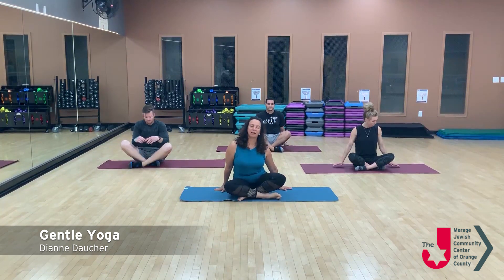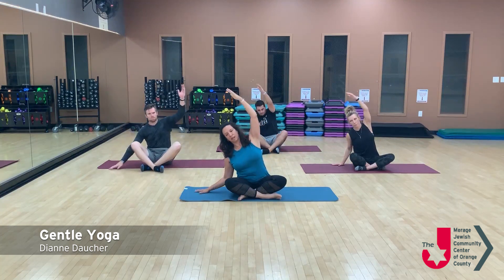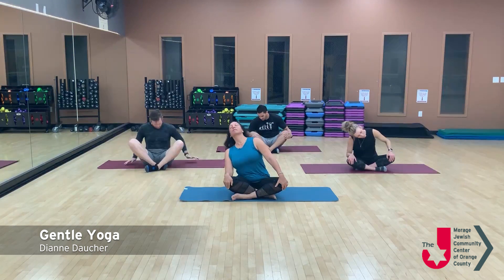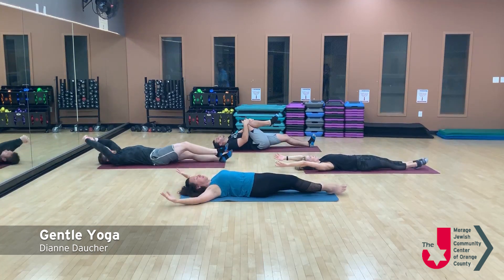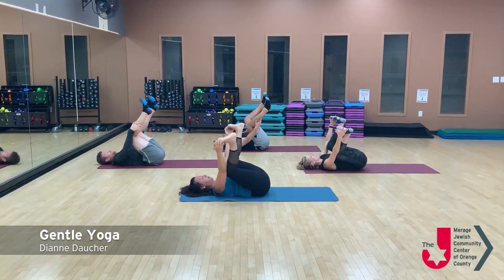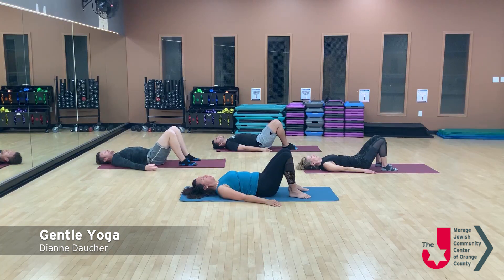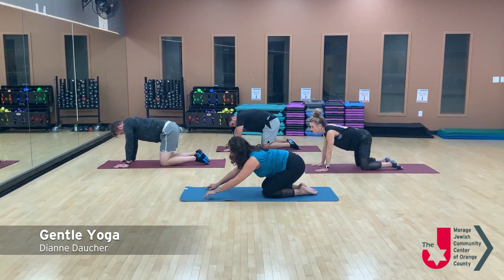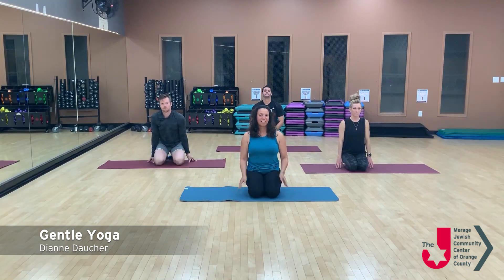Gentle Yoga with Dianne Daucher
Fitness trainer Dianne Daucher at the Merage Jewish Community Center leads a gentle yoga class to follow along with!